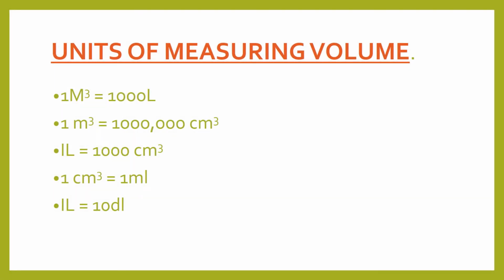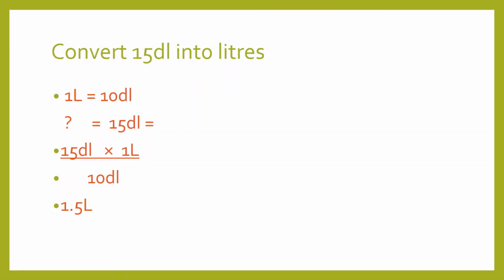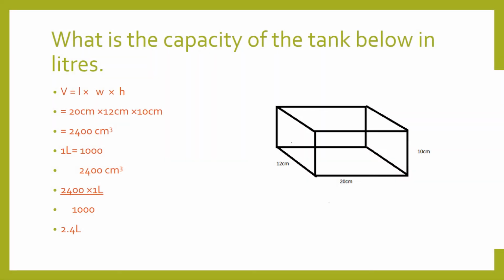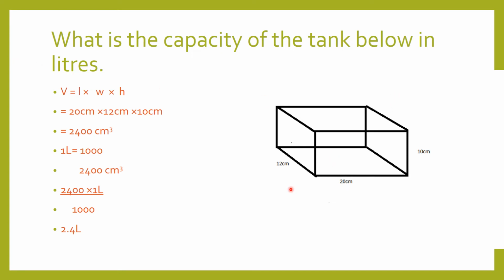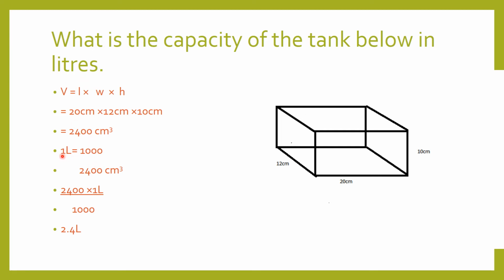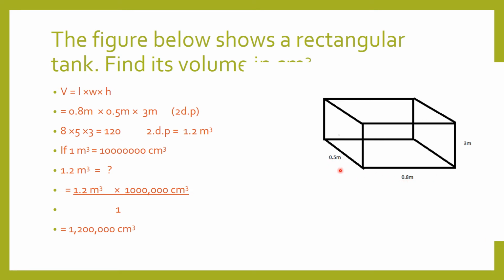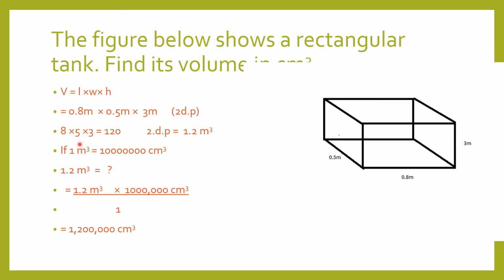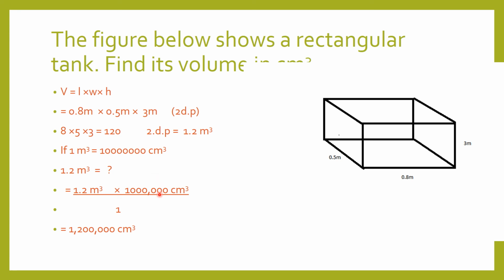Maths capacity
Class 6